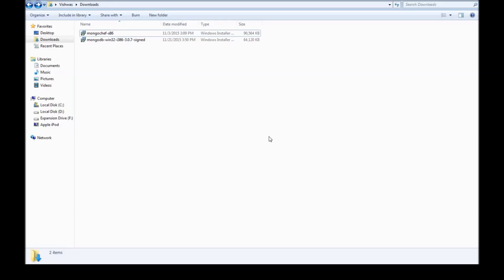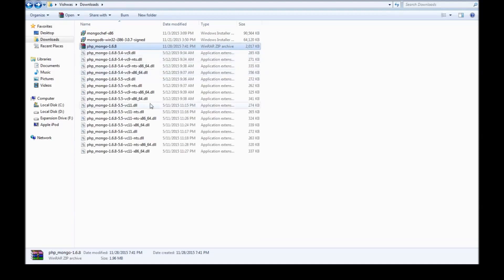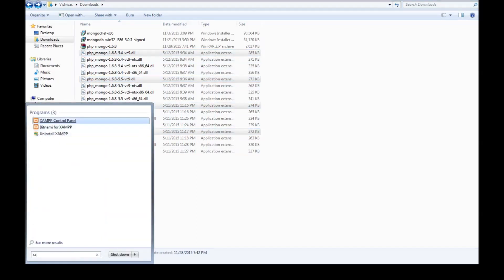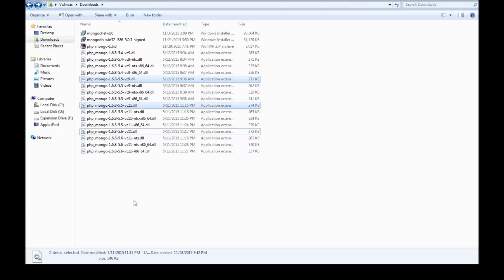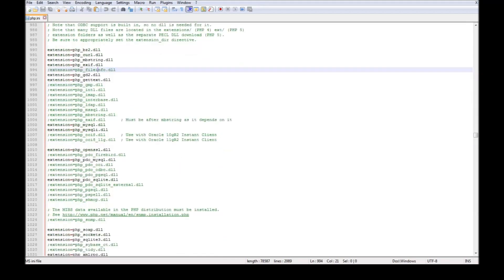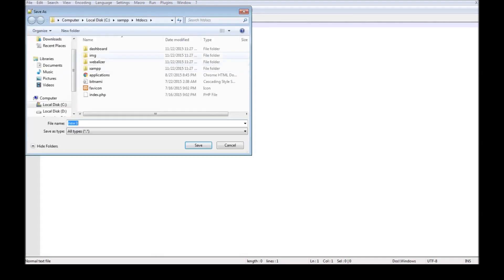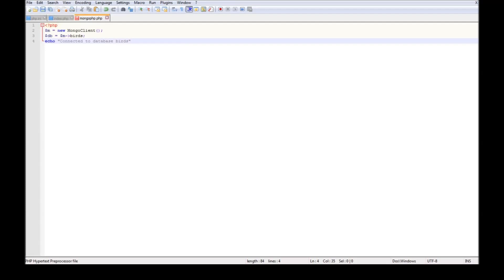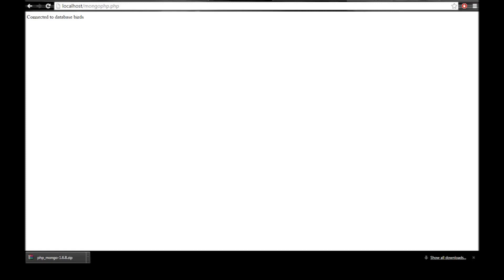MongoDB Tutorial for Beginners - 20 - MongoDB PHP(1/5)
Choosing driver for PHP with MongoDB.
This video explains how to download and install the right driver to perform CRUD operations using PHP and Mongodb.

Mongodb |Mongodb Tutorial | Mongodb PHP | PHP Mongodb driver